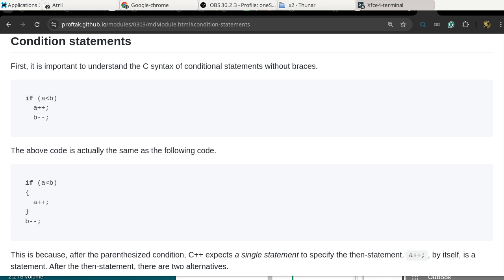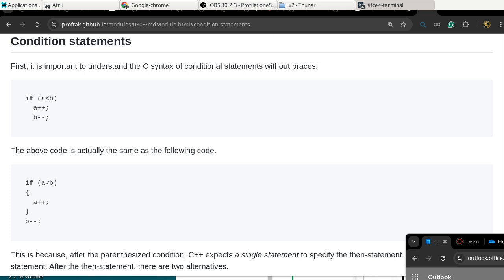20241118 CISP 310 call frame and riverSpider